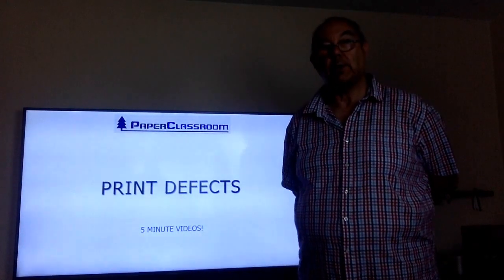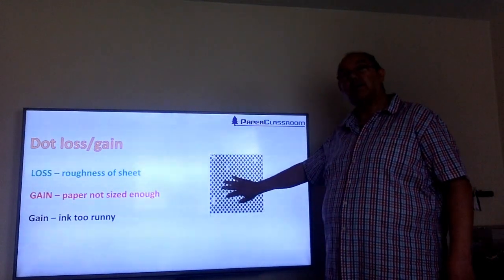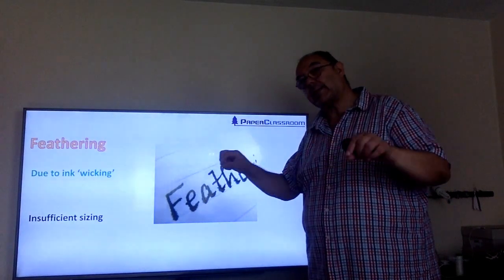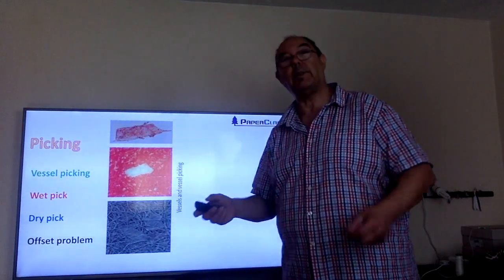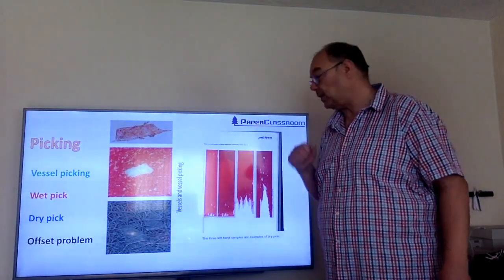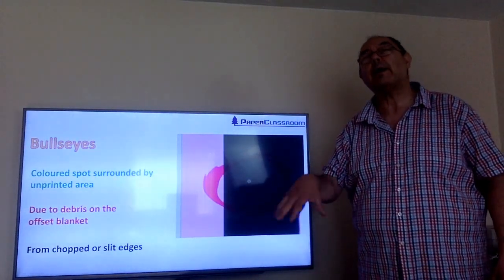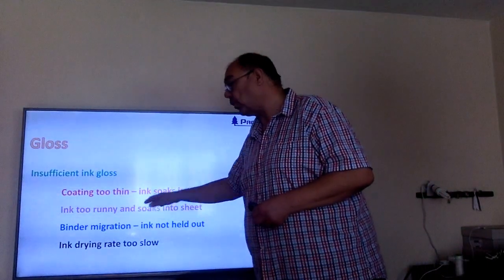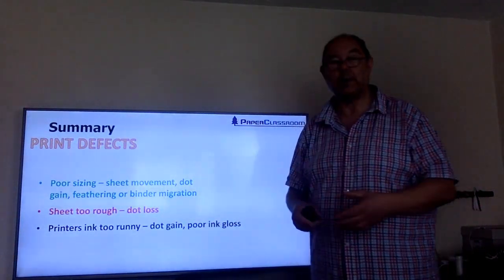82 - Print Defects